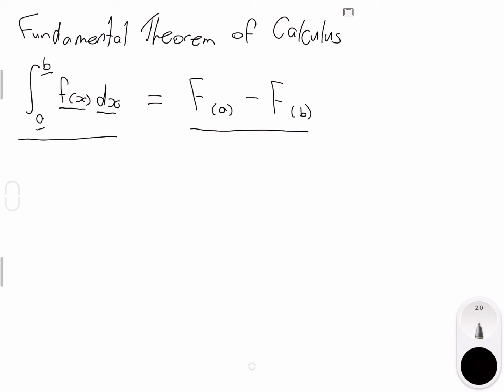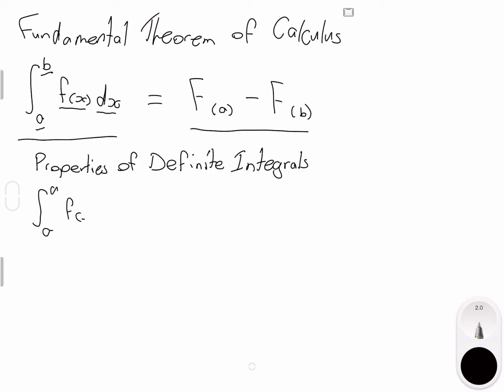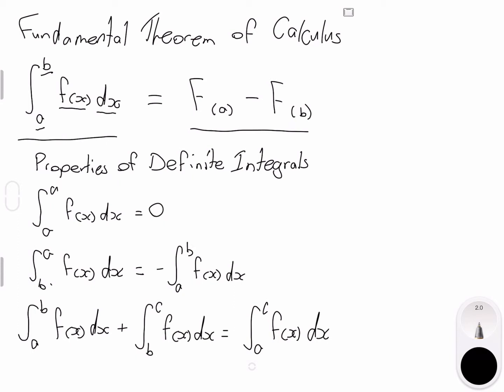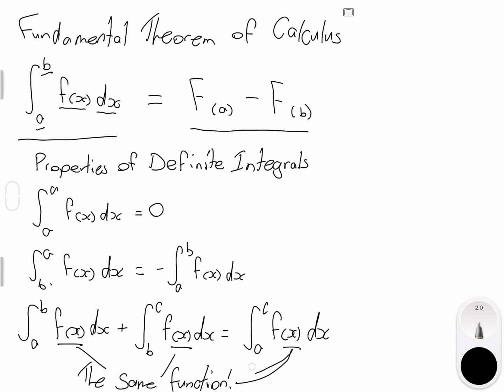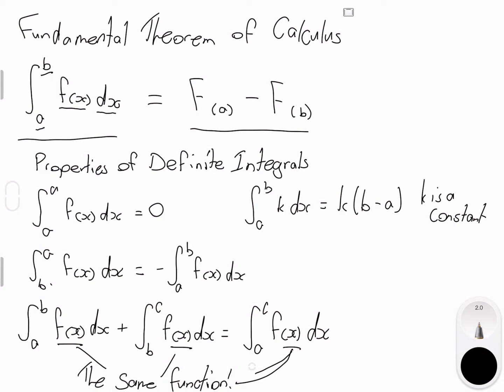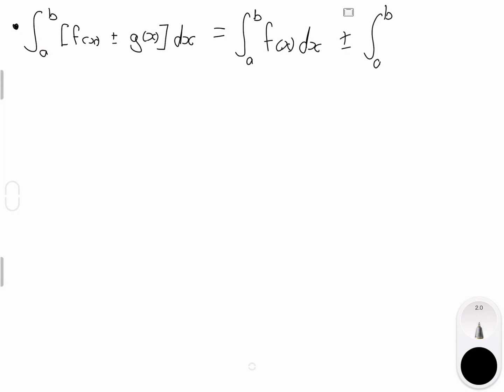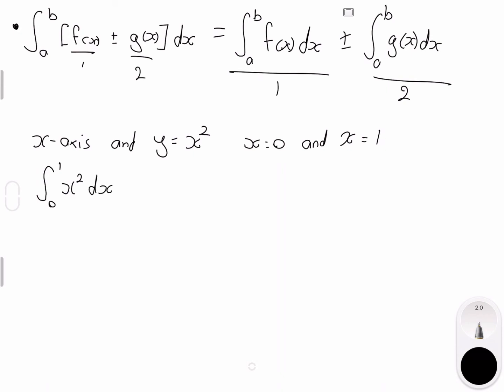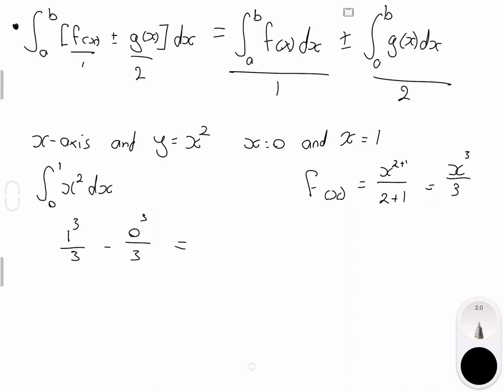3-3a Fundamental Theorem of Calculus